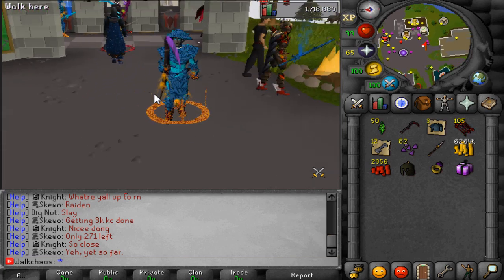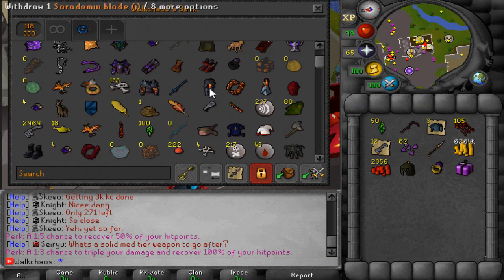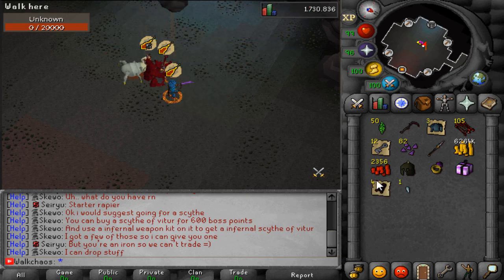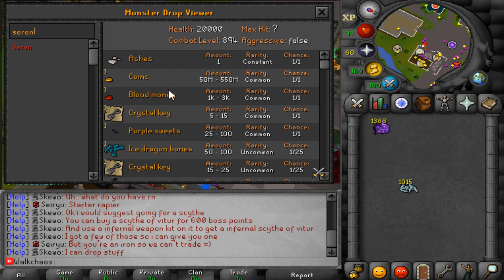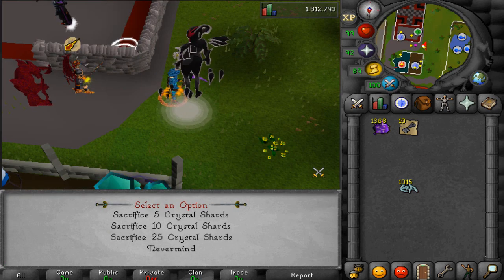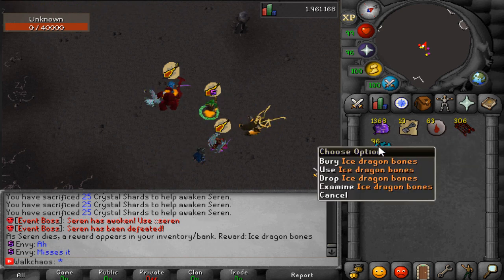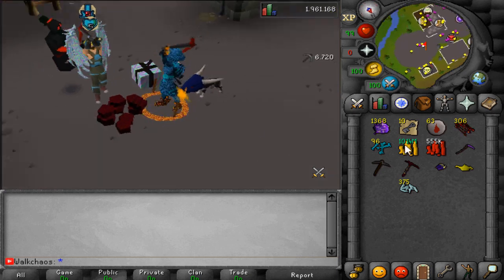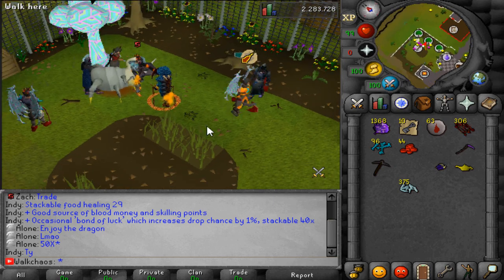Warscape RSPS: SLAYING NEW GLOBAL CUSTOM BOSS!! +BIG Giveaway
Winner: mr 45